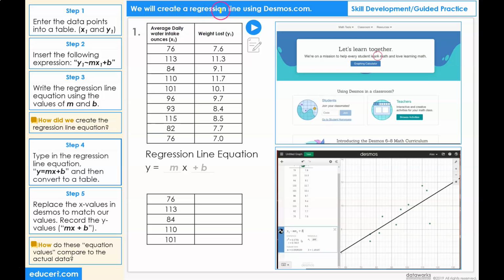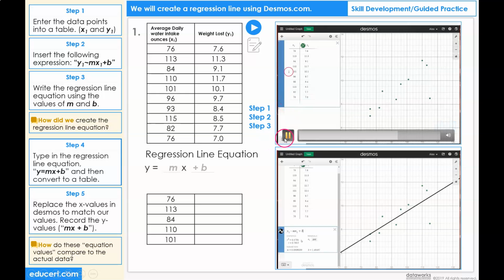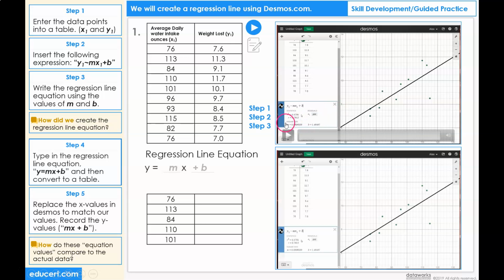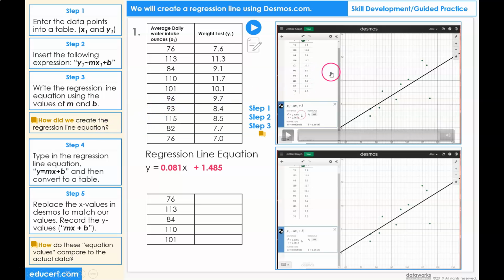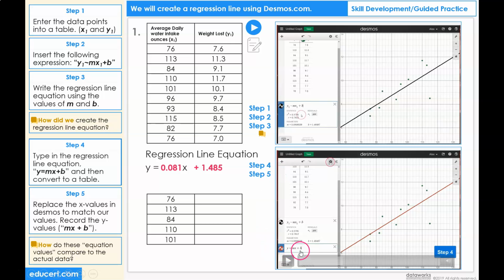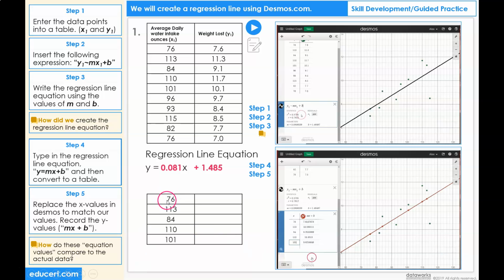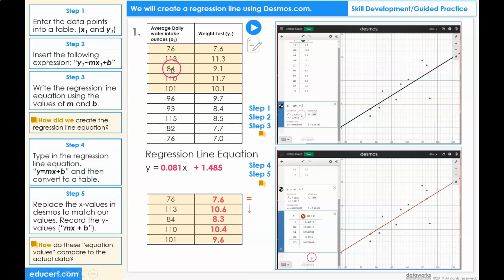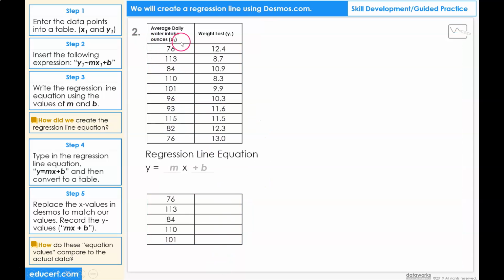Lesson 11.6 - Create a Regression Line using Desmos.com (Skill Development)